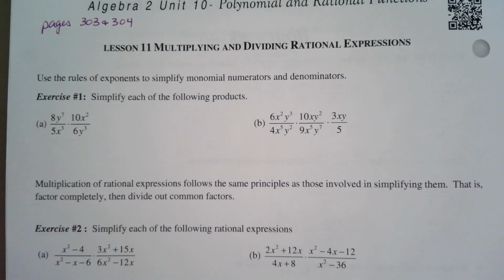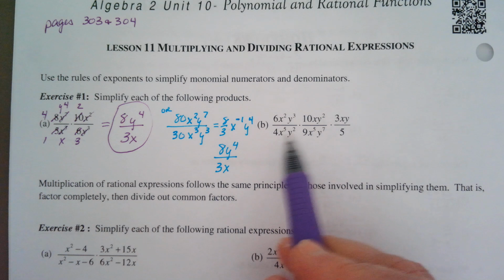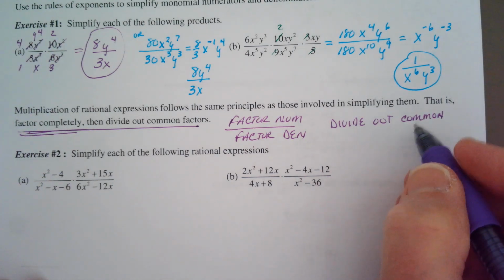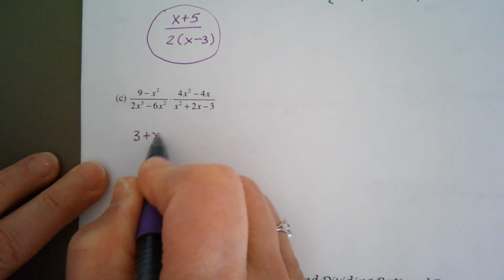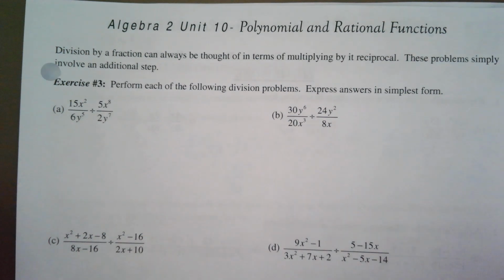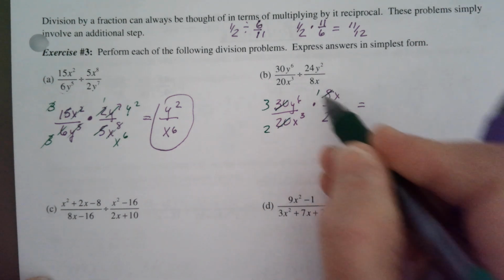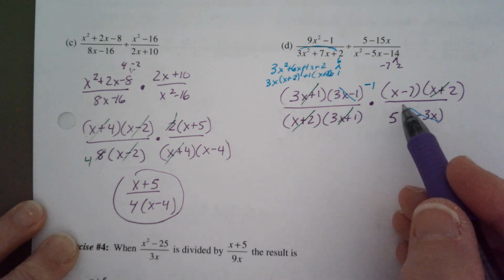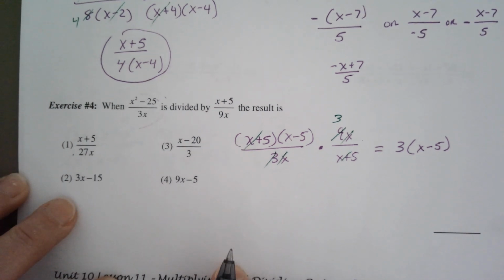U10 Lesson 11 Multiplying and Dividing Rational Expressions